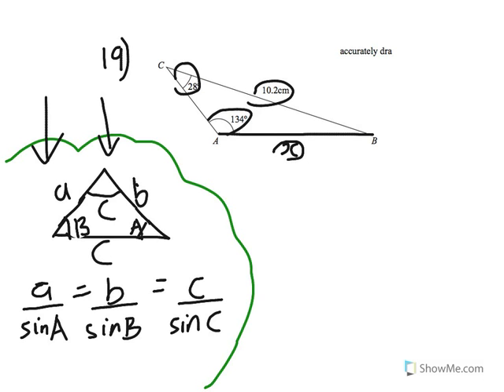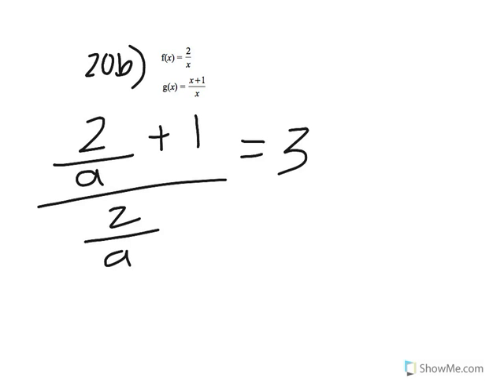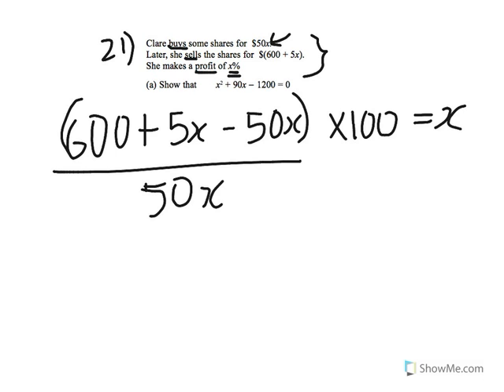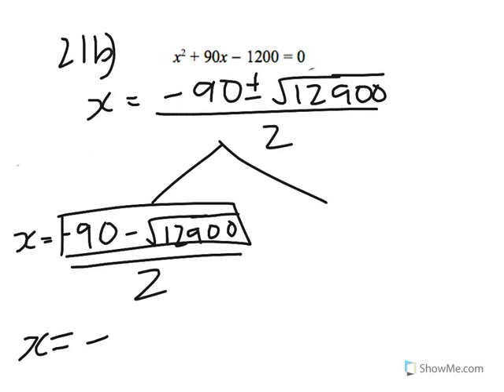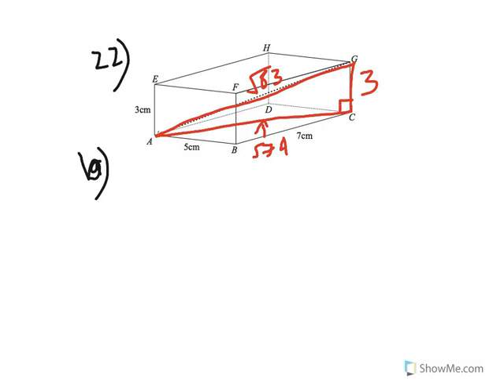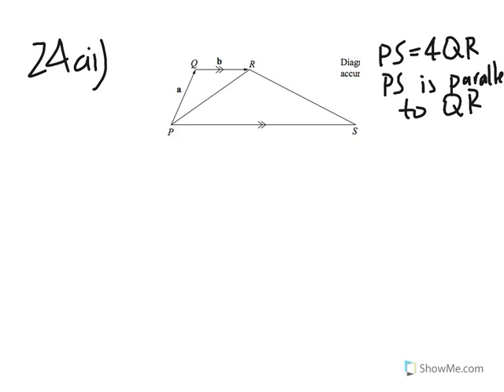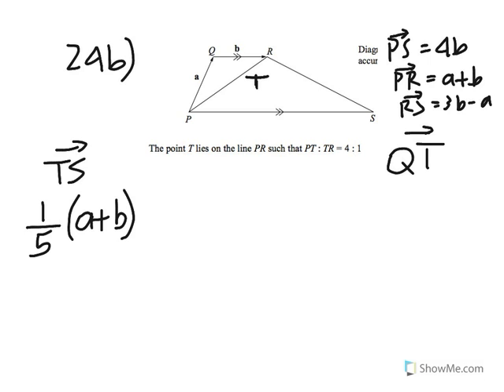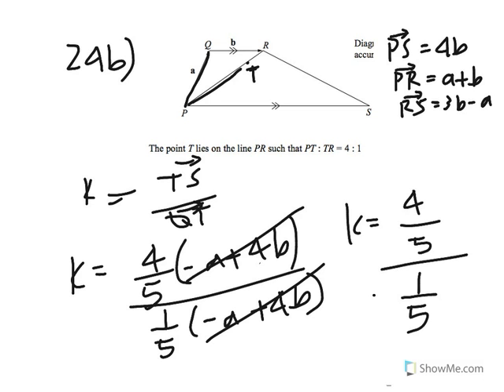DylAcademy IGCSE Tutorial Mathematics Paper 4H June 2011 Part 3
Part 3 tutorial for Paper 4H from June 2011.